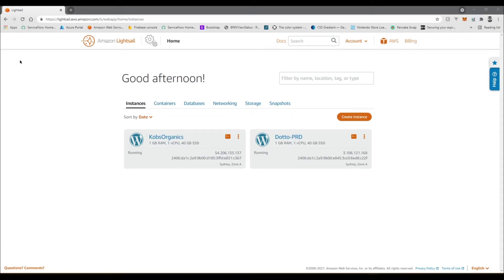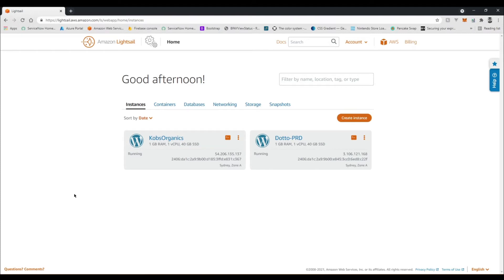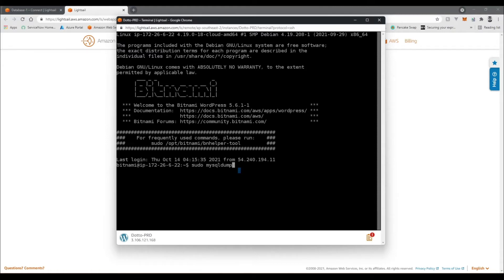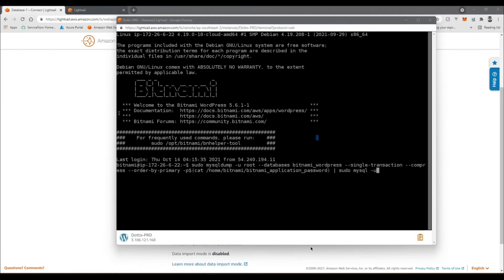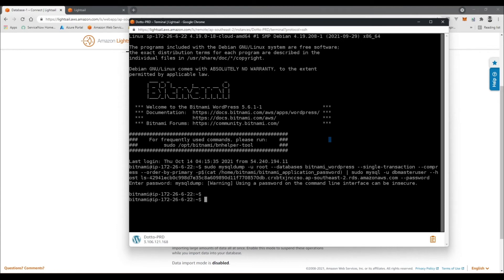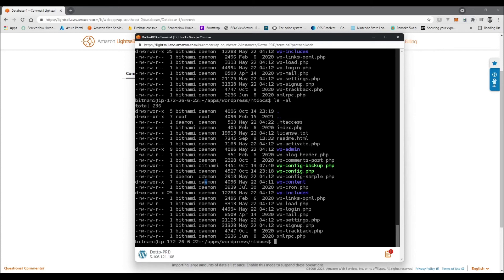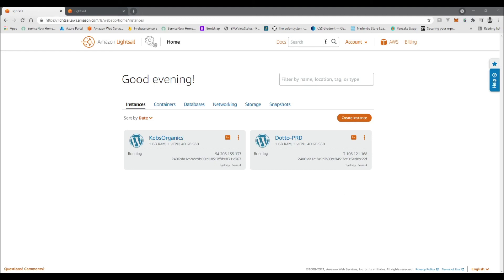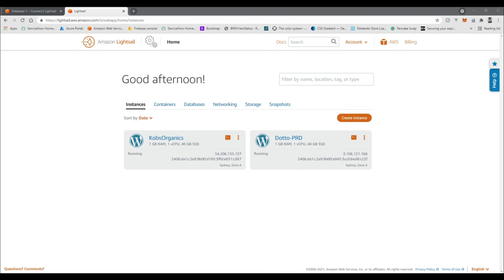Connecting Wordpress to MySQL on AWS Lightsail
Hey guys! Today i'll be demonstrating how you can utilize AWS to connect a MySQL Database to your Wordpress application all within the Lightsail platform. This video builds on what i've currently shown in my previous videos in the AWS playlist but can also be picked up if you already have your own instances with Wordpress setup.  This is a great stepping stone to scaling your application with the next video showing how to tie it all in together with a Load Balancer.

Coming soon I'll also demonstrate how to build on the Microsoft Azure platform as well as Google's Firebase.

📧 Weekly mail dedicated to solo devs looking to make it